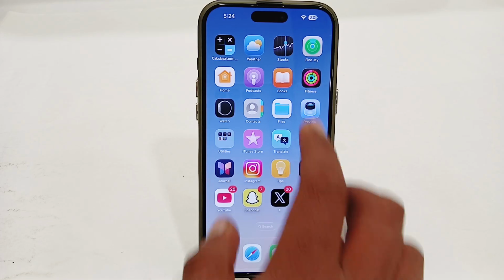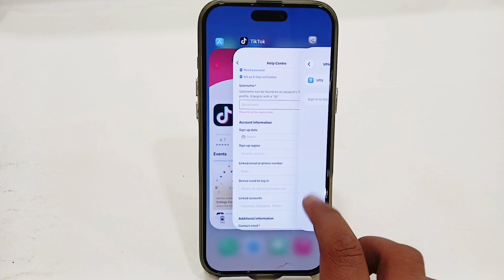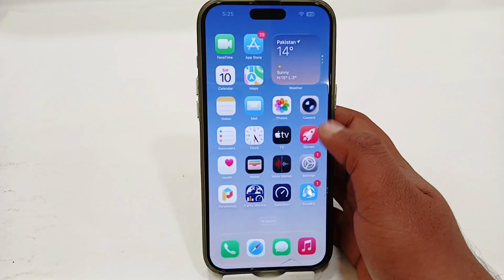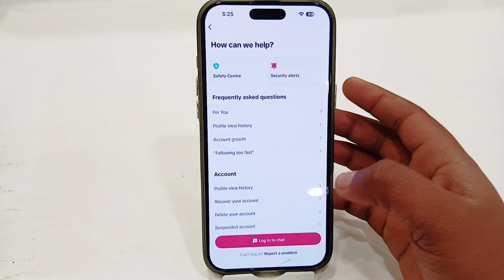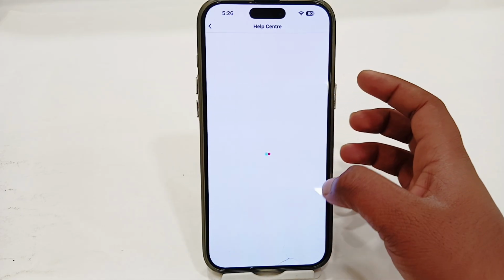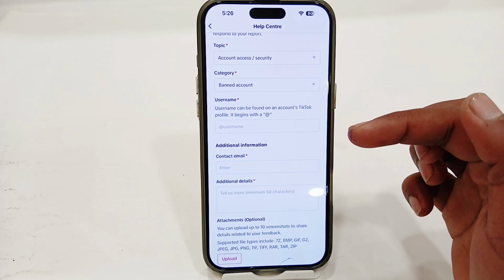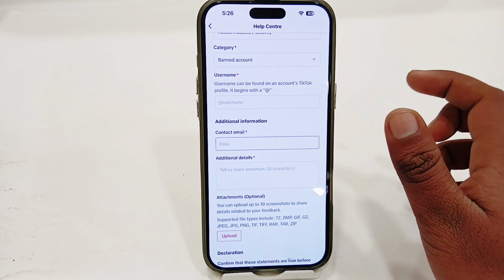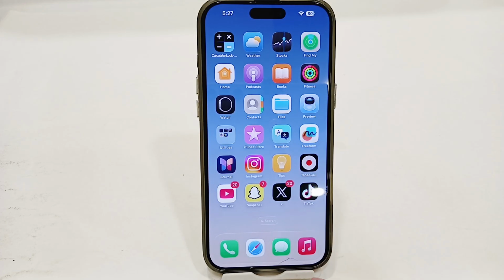How to Recover Banned TikTok Account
Is your TikTok account permanently banned or suspended for "Community Guideline violations" in January 2026? Whether you were banned for no reason, age verification issues, or automated flags after the iOS 26.2 update, this updated tutorial covers the exact steps to file a successful appeal. We explain the new 2026 "Merchant Identity" appeal for TikTok Shop users, the "Feedback Form" bypass for logged-out users, and how to use the "ID & Selfie" verification to prove your age and reclaim your followers.

In this video, we cover:

The 2026 In-App Appeal: How to tap the "Appeal" button on the ban banner and write a professional, 3-sentence plea that actually gets reviewed by human moderators.

The "Logged Out" Feedback Fix: If you can't log in to see the appeal button, I’ll show you how to use the official TikTok Feedback Form (link in description) to submit a manual request.

Age Verification (ID & Selfie): A step-by-step on the new 2026 security requirement—how to submit your government ID and the "3-angle selfie" to lift underage bans instantly.

The "TikTok Studio" Analytics Appeal: How to appeal specific video strikes that led to your ban by using the "Ineligible for FYF" dashboard in the new 2026 TikTok Studio.

Emailing TikTok Support: Which 2026 support emails (like ) are still active and how to format your subject line with your @username for faster sorting.

The 30-Day Data Download: How to save your videos and drafts from a banned account before TikTok permanently deletes your data after the one-month grace period.